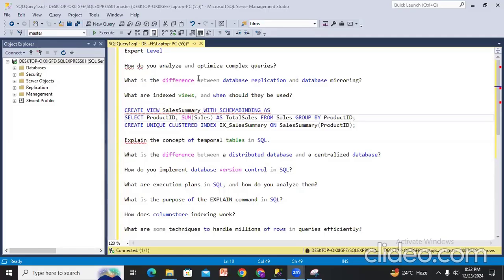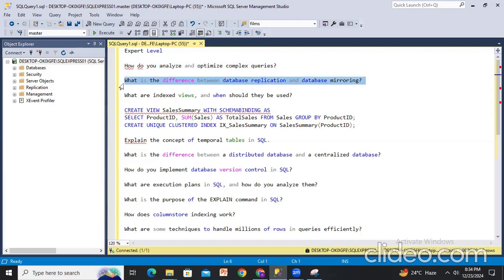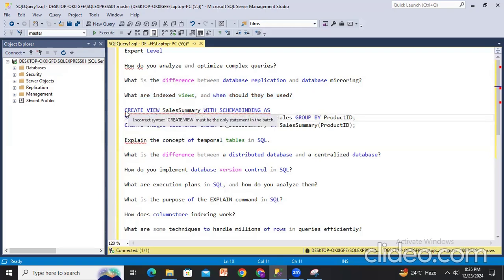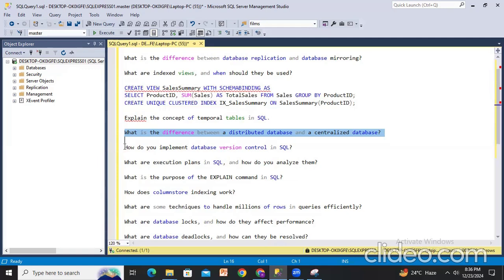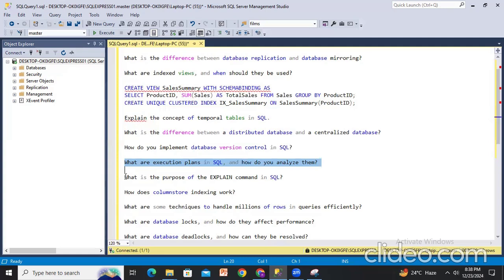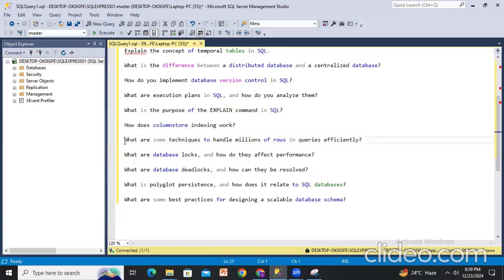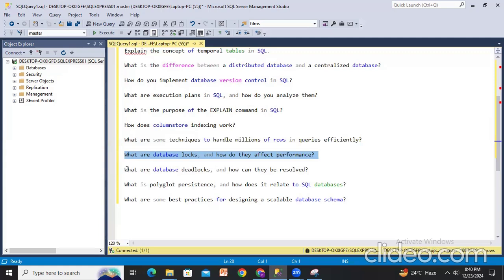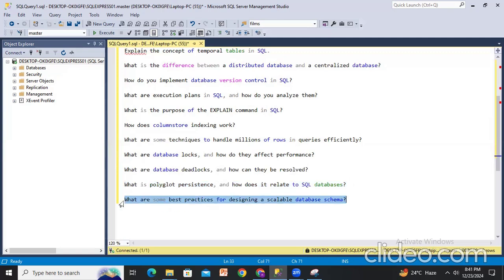Expert-Level SQL Interview Questions & Answers | Master Database Optimization & Scalability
"Prepare for expert-level SQL interviews with this comprehensive guide. Learn about query optimization, indexing strategies, database replication, and mirroring. Understand advanced concepts like columnstore indexing, execution plans, temporal tables, and polyglot persistence. Gain insights into designing scalable database schemas and handling millions of rows efficiently.

Expert SQL Interview Questions
Indexed Views in SQL
Temporal Tables Explained
Database Partitioning and Sharding
Scalable Database Design